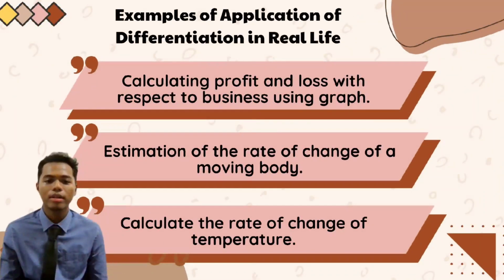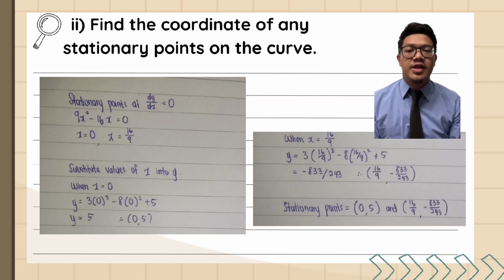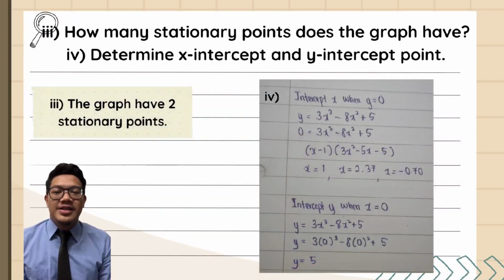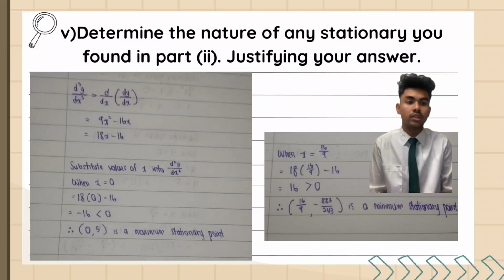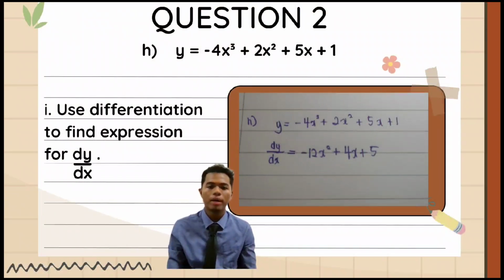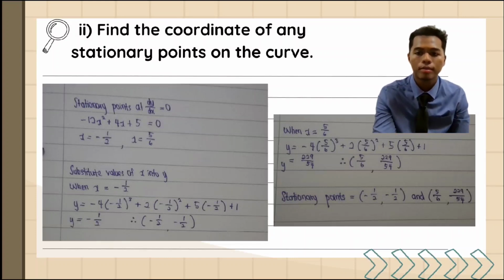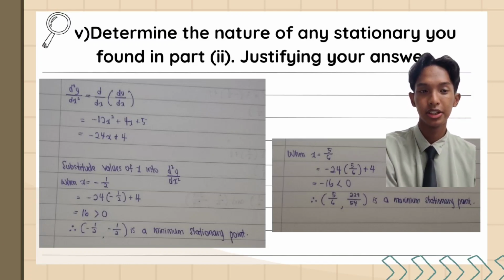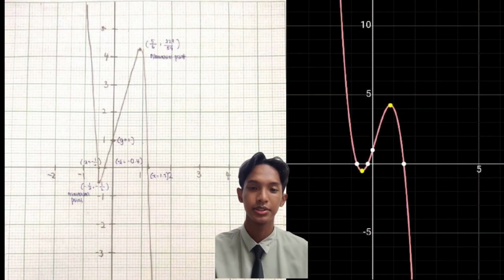DBM20023 ENGINEERING MATHEMATICS 2 PRESENTATION 1 : DIFFERENTIATION